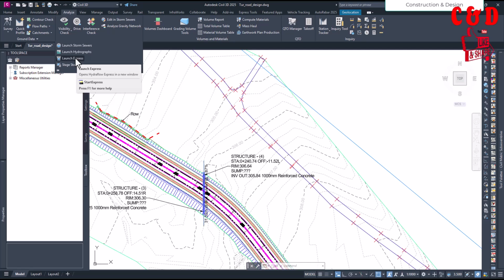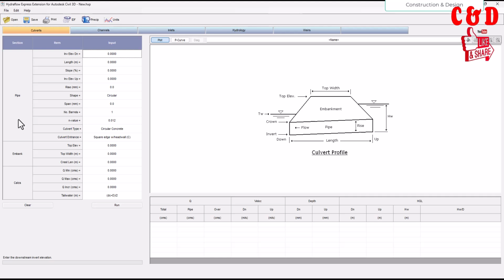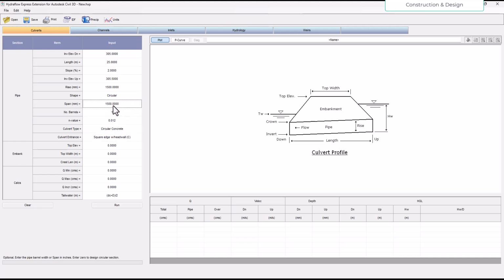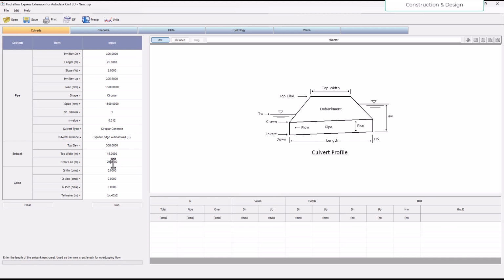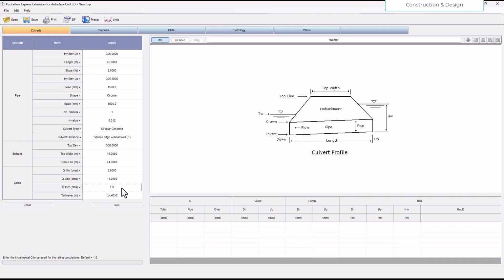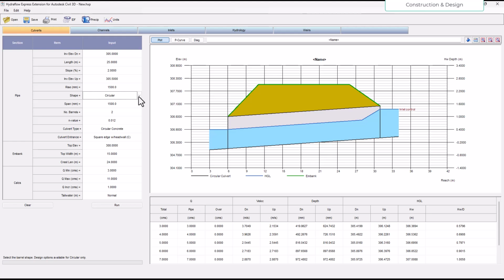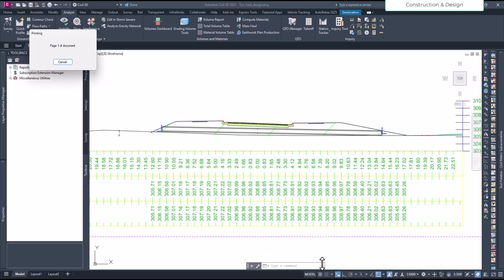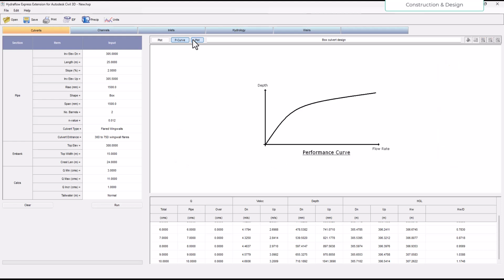Culvert sizing in civil 3d using Hydraflow express